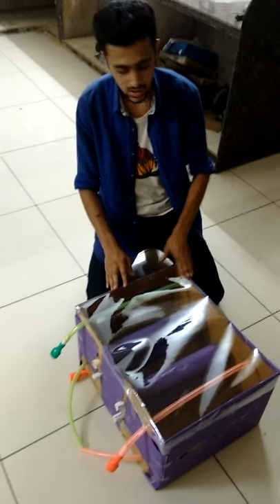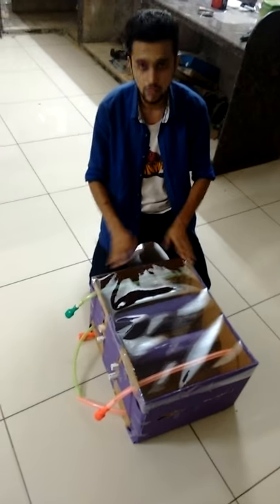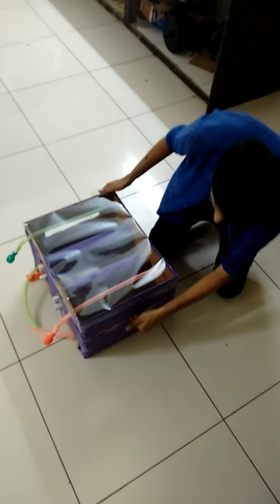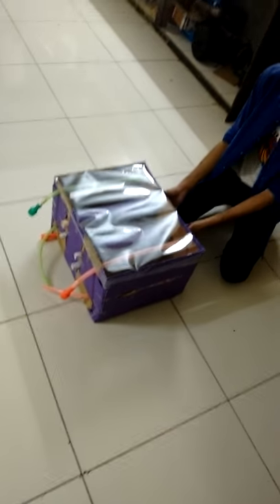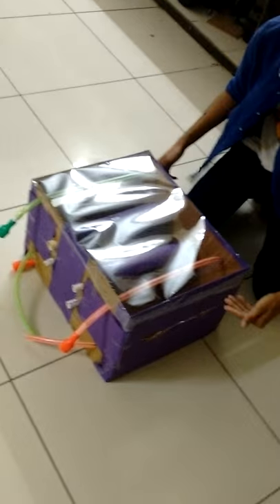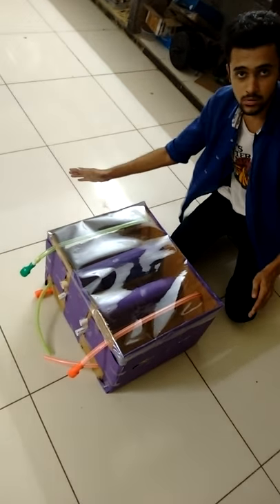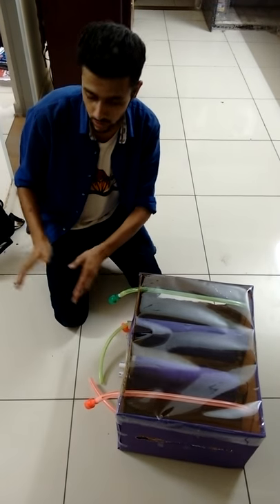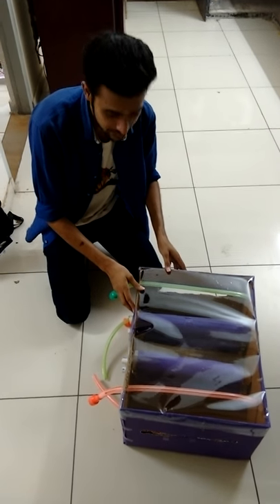Automatic Dish washer